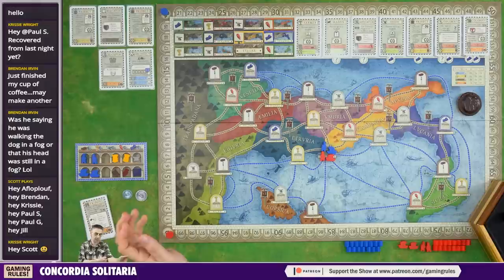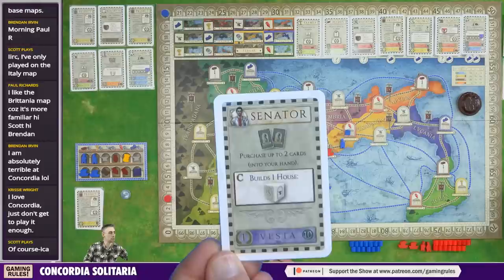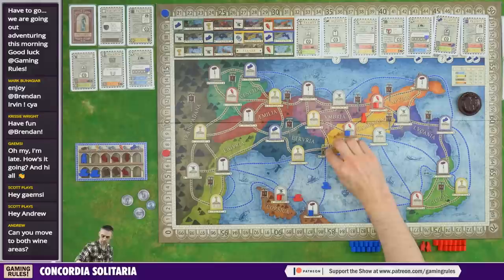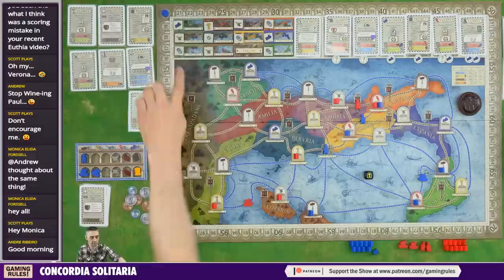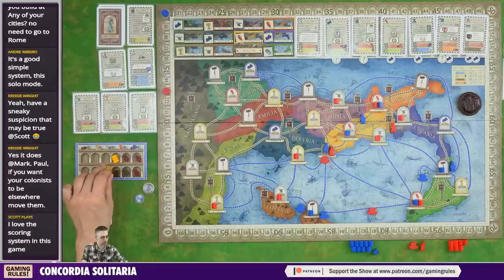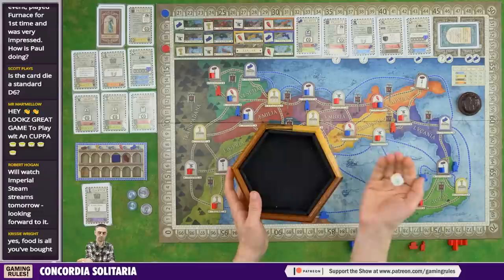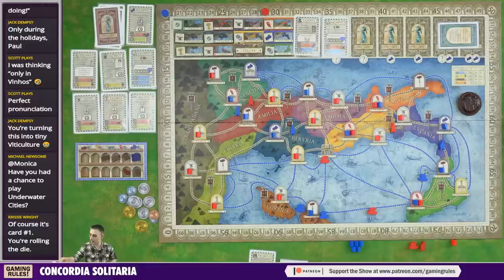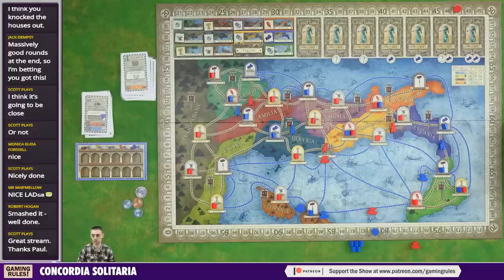Concordia Solitaria - Tutorial and Playthrough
NOTE:
Slight error in the setup of the AI.  The AI should start the game with one of the craft cards in their display.

Timestamps:
0:00 - Countdown timer and opening credits
2:39 - Introduction
4:51 - Setup & Tutorial
8:34 - Playthrough
1:16:54 - End game scoring
1:22:40 - End game discussion
1:25:18 - End credits